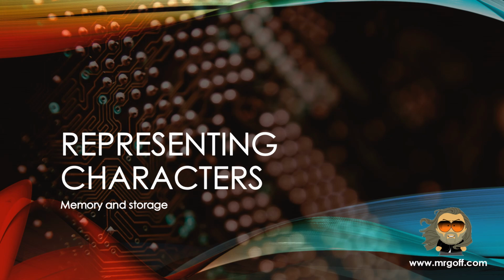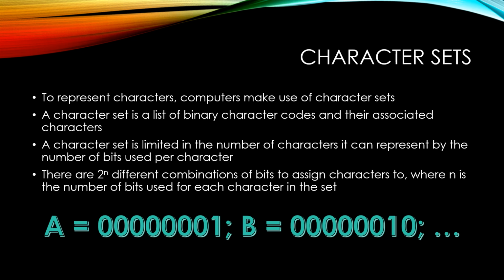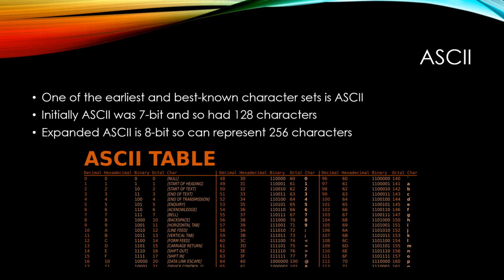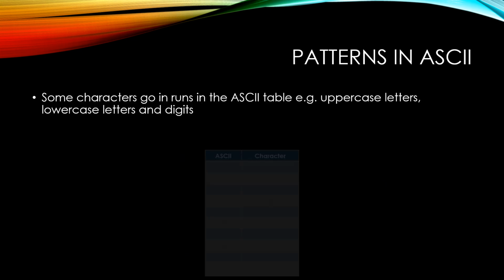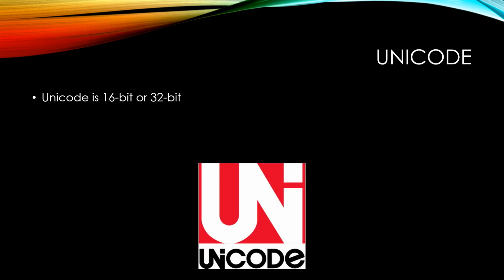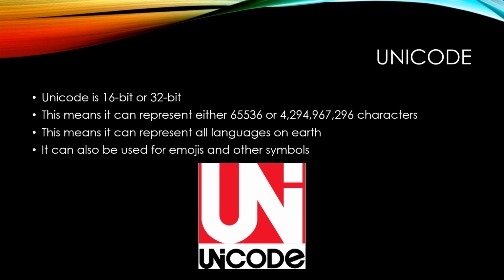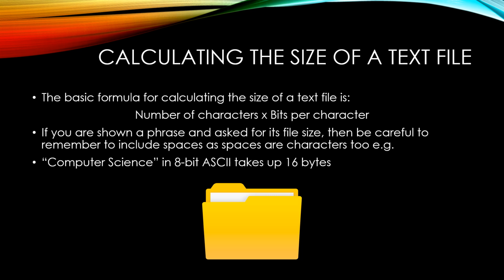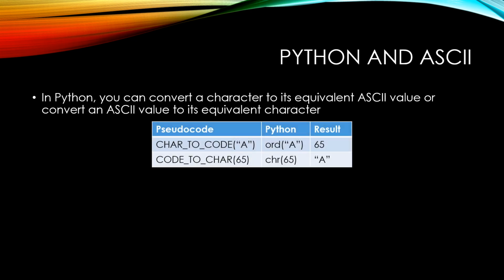OCR GCSE Computer Science with Mr Goff: 10. Representing characters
A GCSE Computer Science video covering representing characters presented by Mr Goff from MrGoff.com. Part of a larger series based on the OCR GCSE specification.